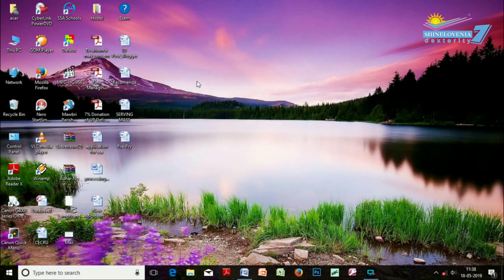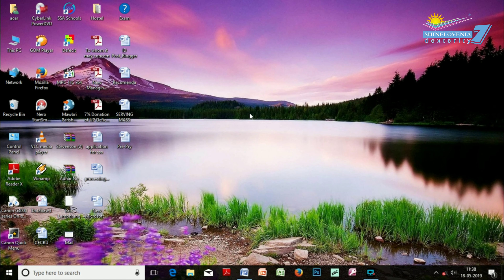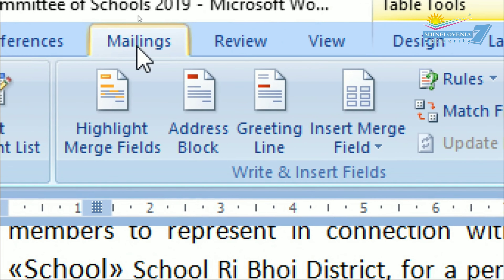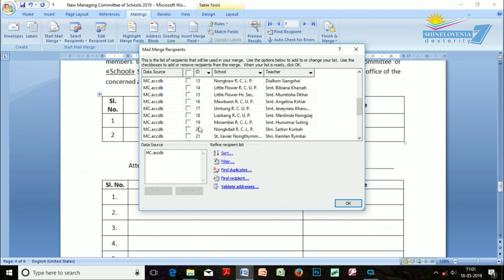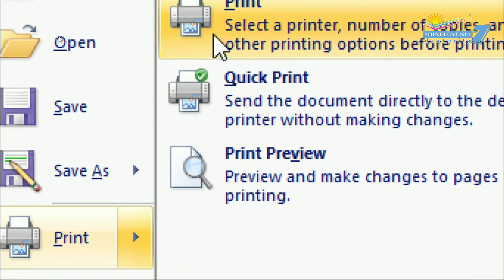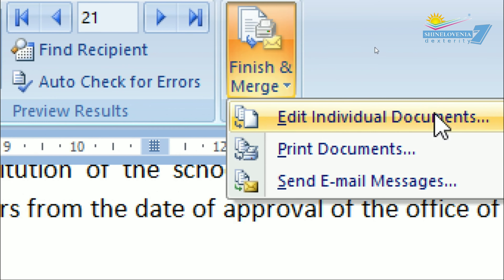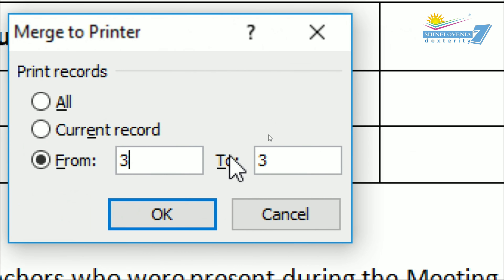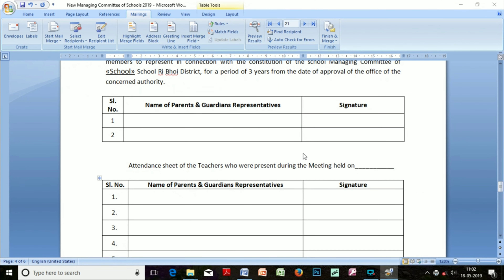Mail Merge Part II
Print exactly as what you have set and arranged without any error.